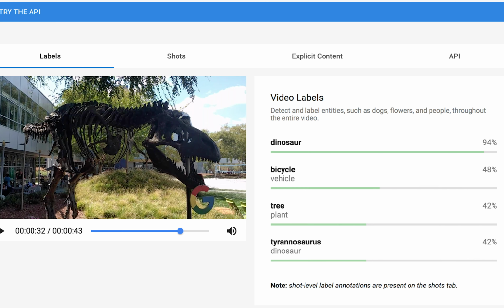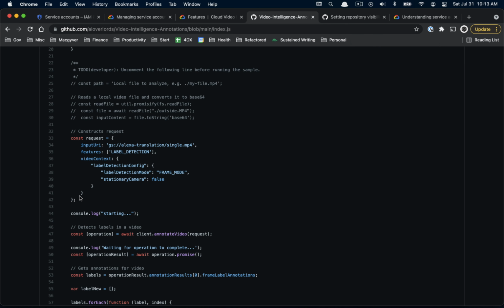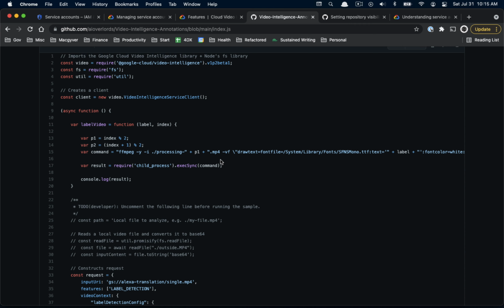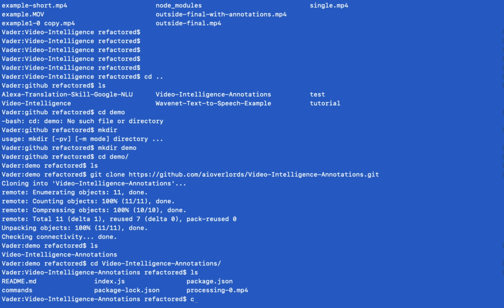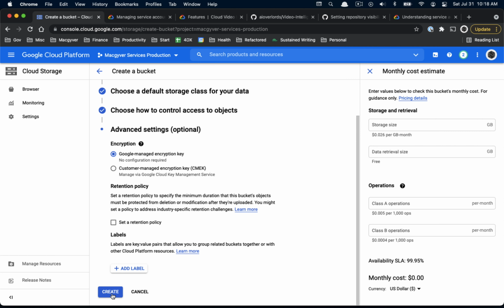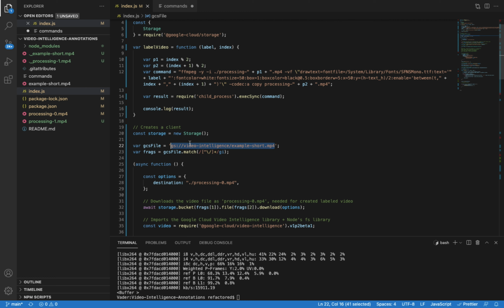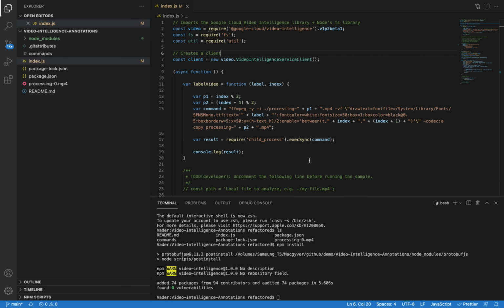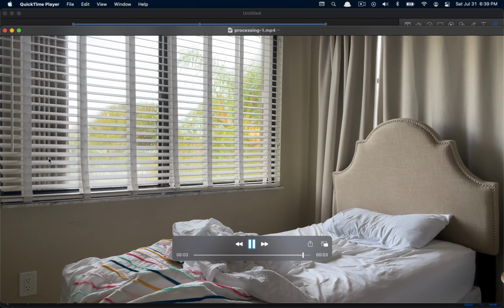How to Detect Objects in Videos // Cloud Video Intelligence API with Node.js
This tutorial will show you how to automatically annotate and detection any objects in a video and create a new video with realtime labels inserted into the frames.

Recognize over 20,000 objects, places, and actions in stored and streaming video. Extract rich metadata at the video, shot, or frame level. Create your own custom entity labels with AutoML Video Intelligence.

Outline
Demo 0:00 - 0:50
Introduction 0:50 - 1:38
Code Explanation 1:38 - 5:12
Download Git Repo 5:12 - 5:55
Edit in Visual Studio Code 5:55 - 6:22
NPM Install 6:22 - 6:30
Install FFMPEG 6:30 - 6:55
Create Cloud Storage Bucket 6:55 - 7:40
Upload Example Video 7:40 - 9:00
Replace URI in Script 9:00 - 9:15
Create a Service Account 9:15 - 10:26
Download the Keys 10:26 - 10:51
Swap the Location of the SA 10:51 - 11:18
Execute the script 11:18 - 12:10
Open the Newest Video 12:10 - 12:30

Have a question about a topic covered in a video or need help? We Offer an 80% Money Back Guarantee.